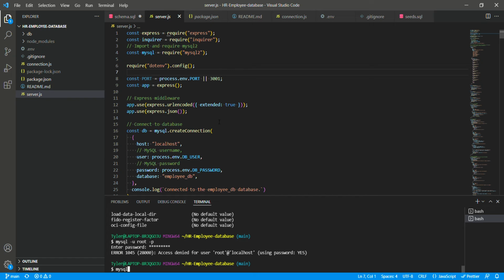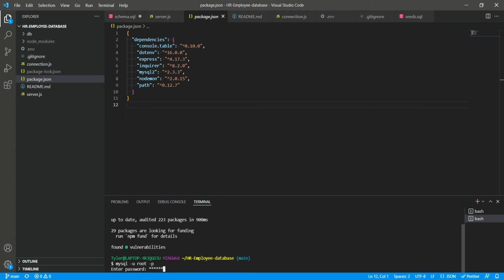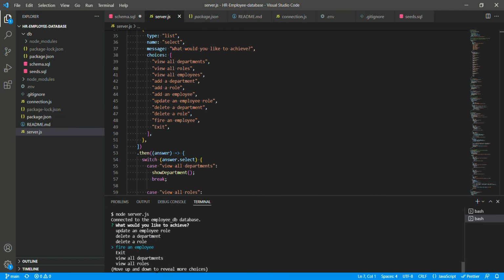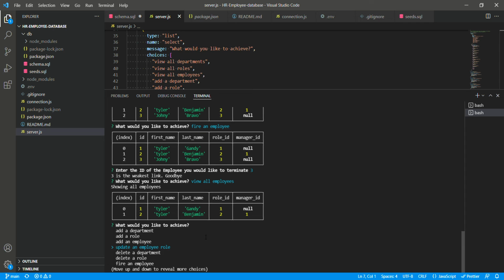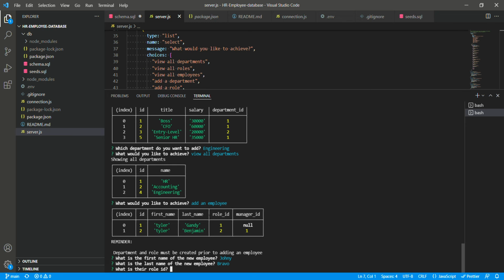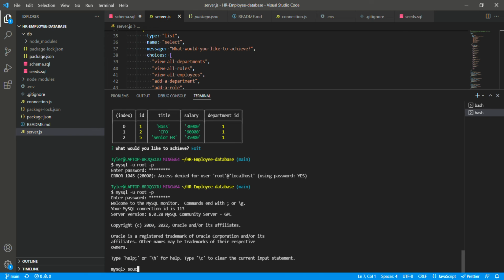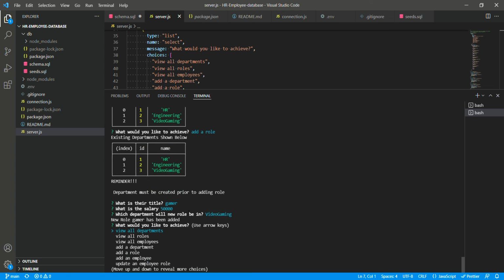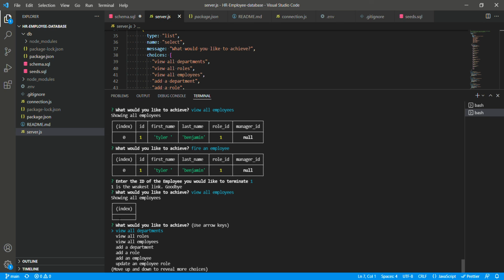HR Employee DB Walkthrough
Demonstration of CML Application for uploading and Altering Employee Database